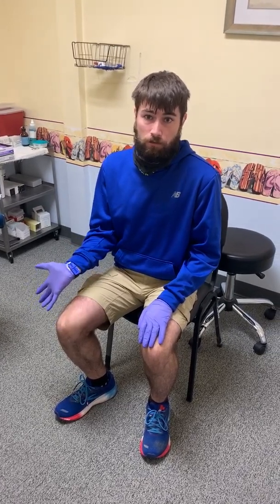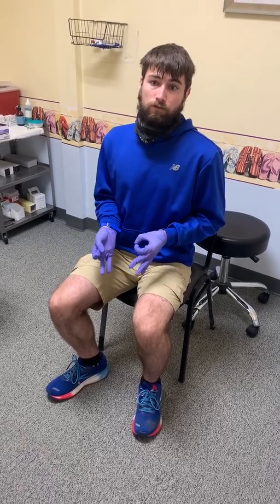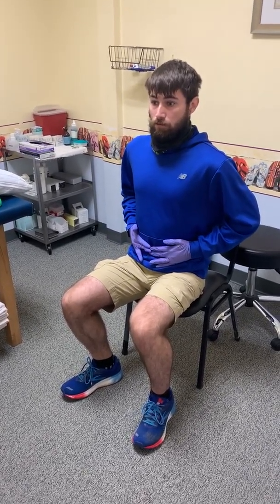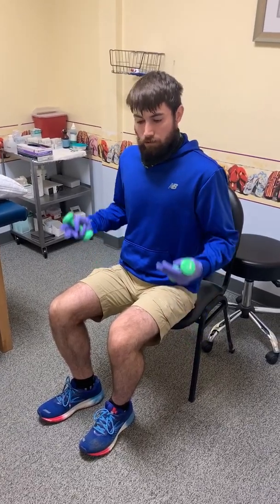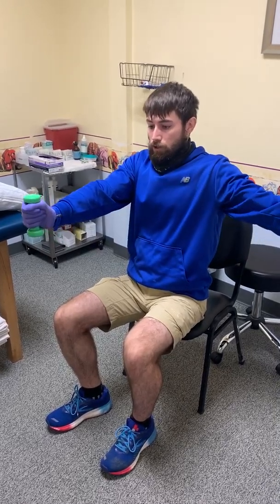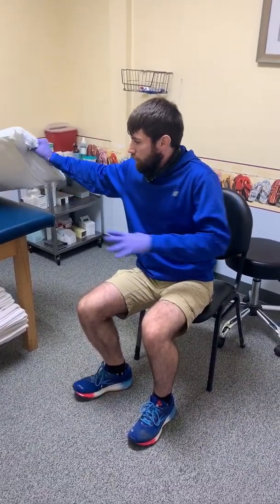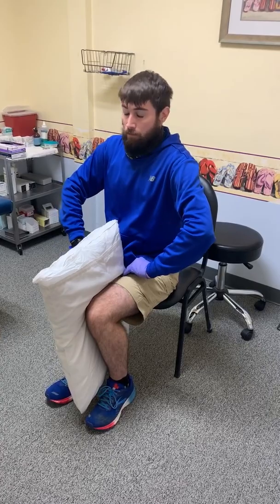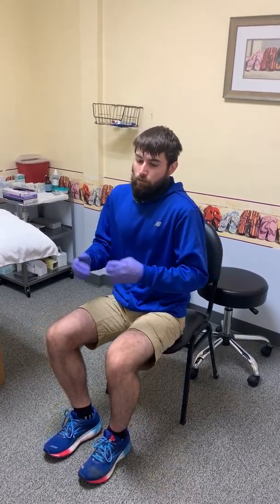Easy Core Exercises At Home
Exercising doesn't have to be complicated. You can work out at home without all the fancy equipment! Follow along as we teach you commonly prescribed exercises to strengthen the core muscles and help reduce low back pain. @AquacarePT